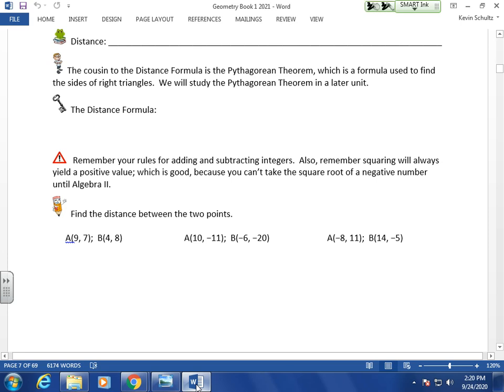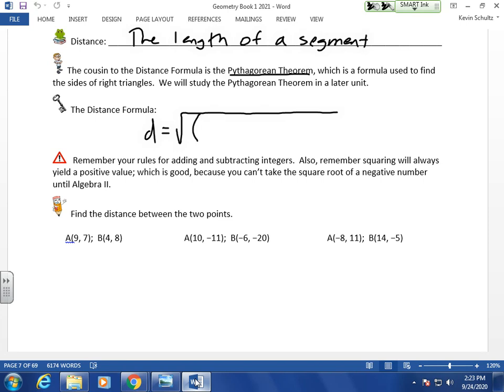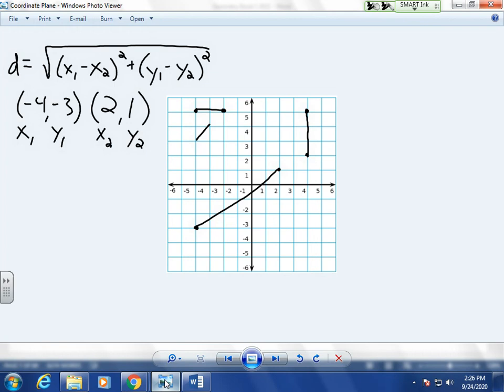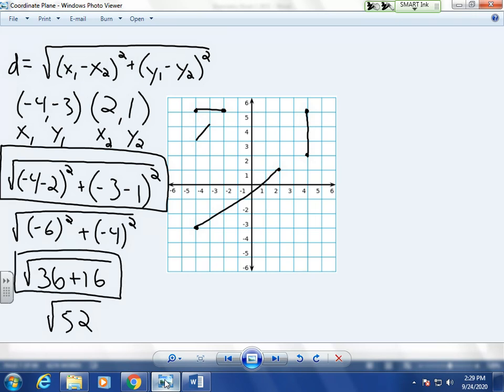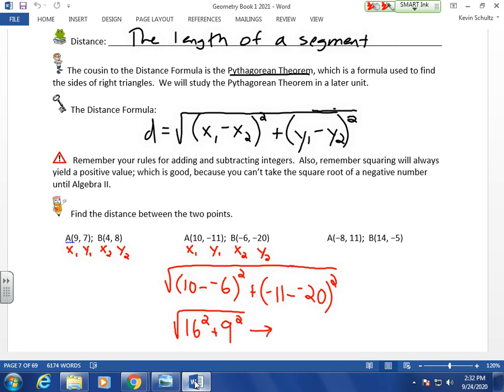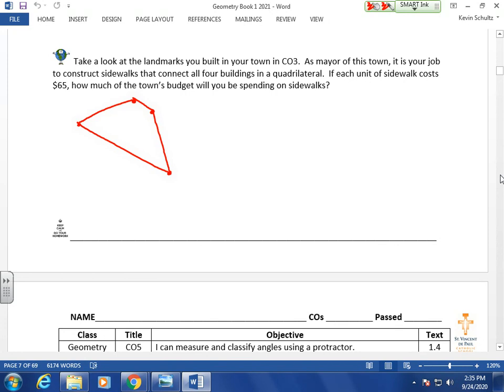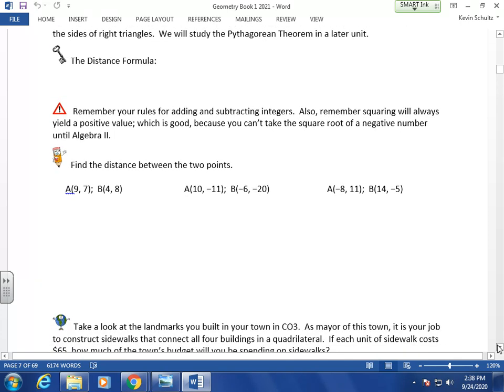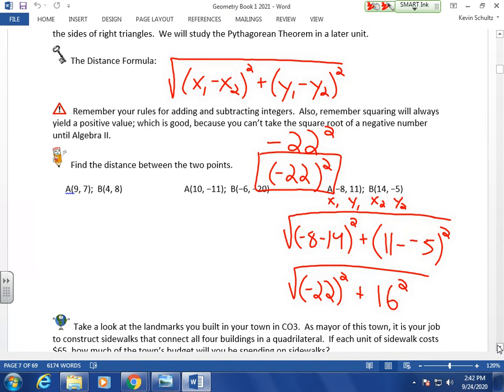Blue Geometry CO4 9/24/20...Distance Formula